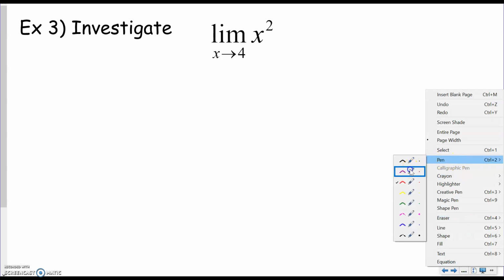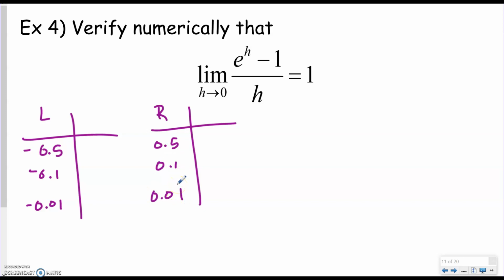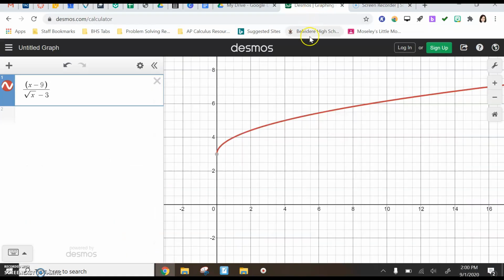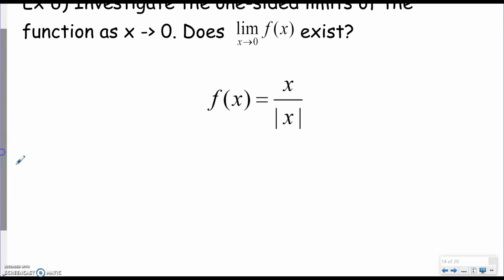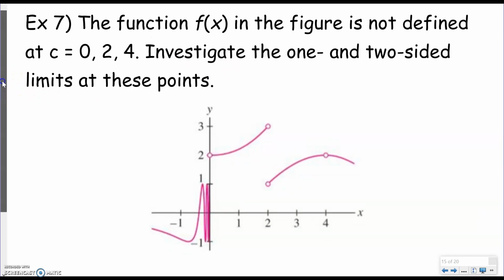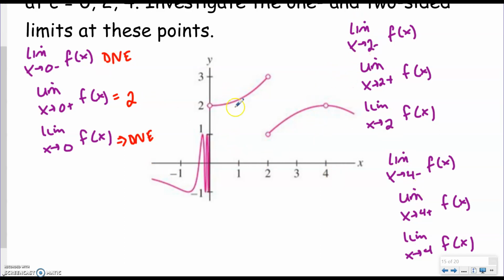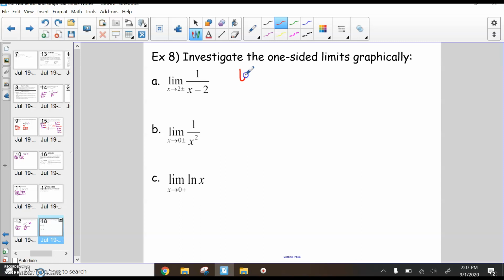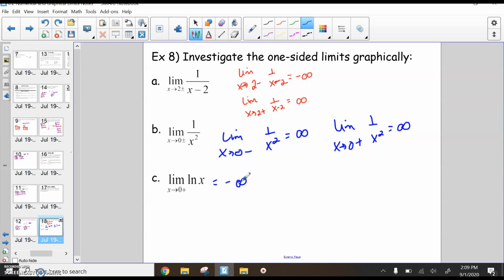0.2 Limits: A Numerical & Graphical Approach (#2)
I can find limits by numerical and graphical methods. I can find one-sided limits and limts that do not exits. I can work with functions that approach infinity as a limit.